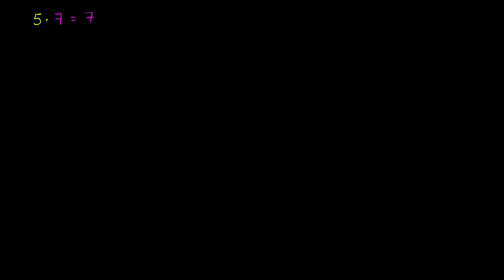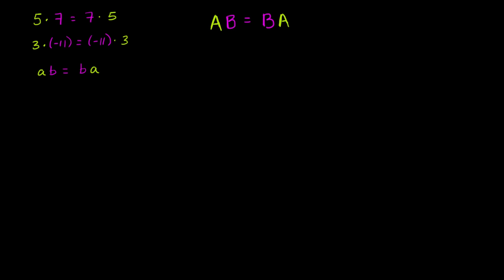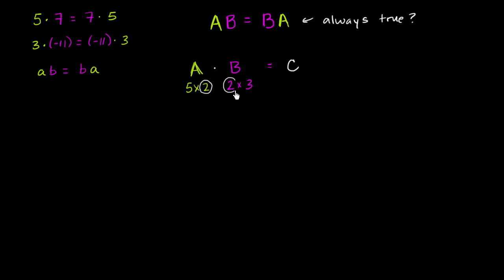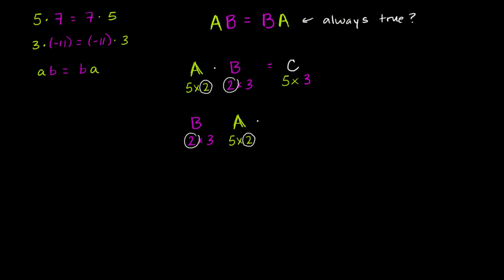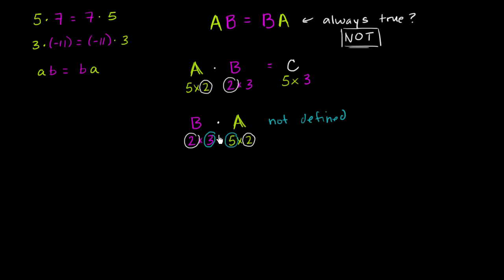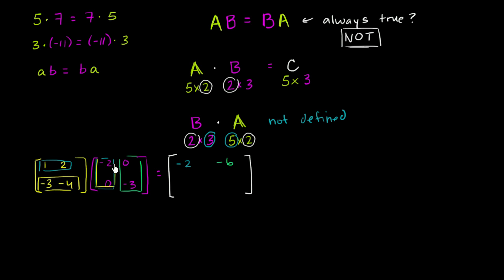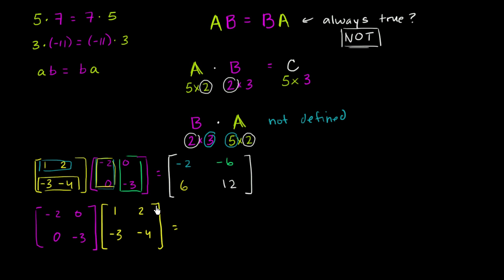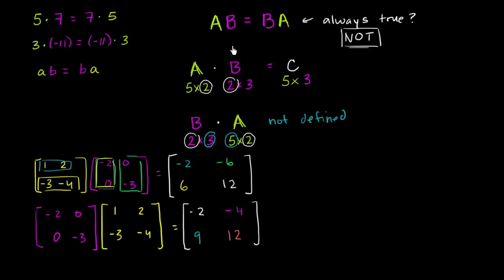Is matrix multiplication commutative | Matrices | Precalculus | Khan Academy